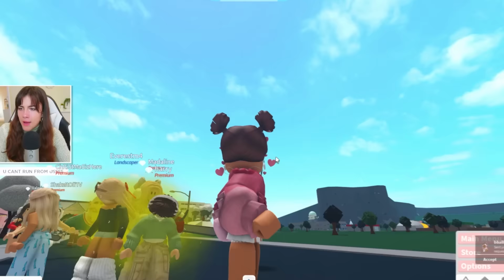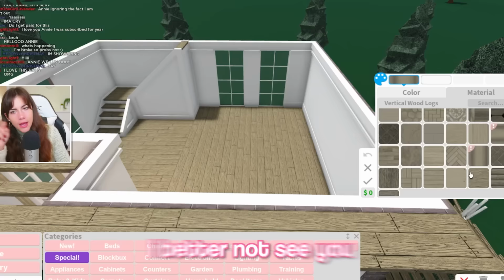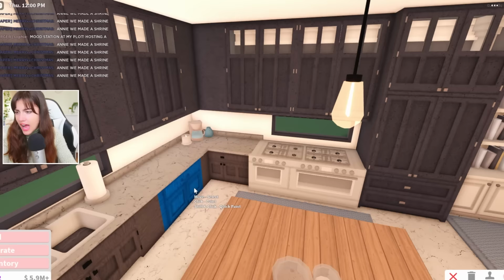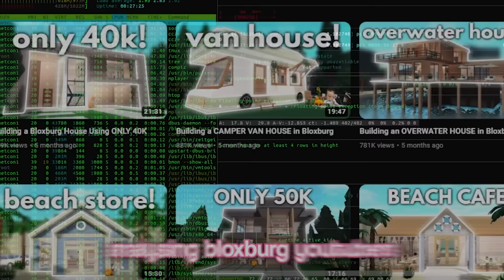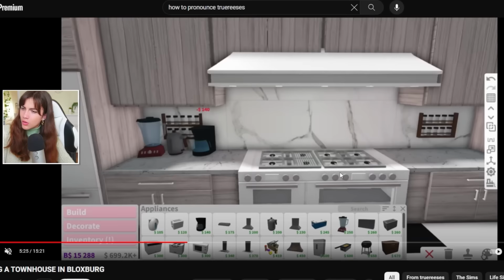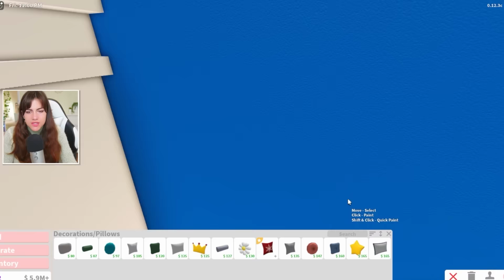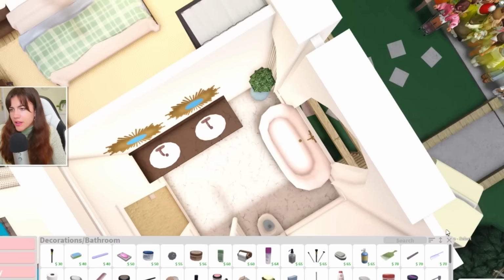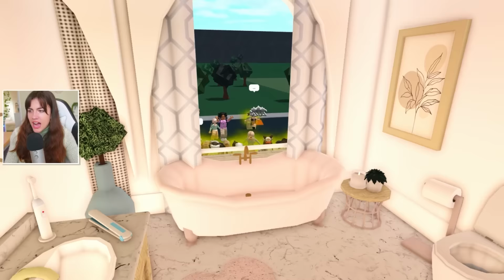i stole bloxburg youtubers builds...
Hi my bootiful bubbles! I hope you enjoy todays video where I copy fellow bloxburg youtubers builds and create my own house!

˗ˏˋ - video schedule: wednesday & saturdays! - ˎˊ˗

☆ What editing & recording software do you use? ☆
               I use Final Cut Pro and OBS!